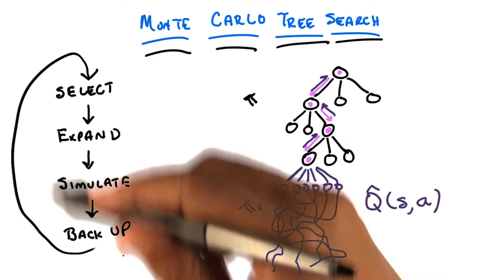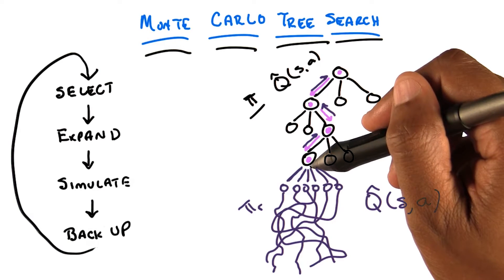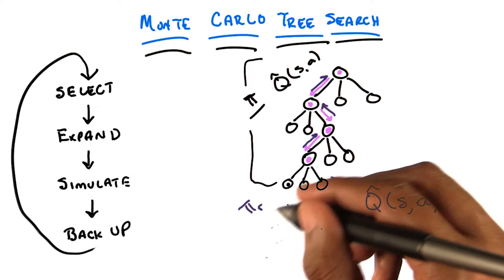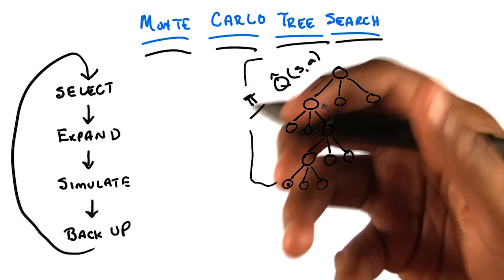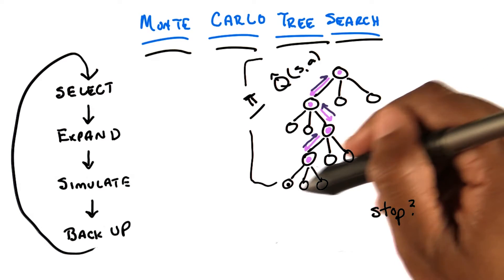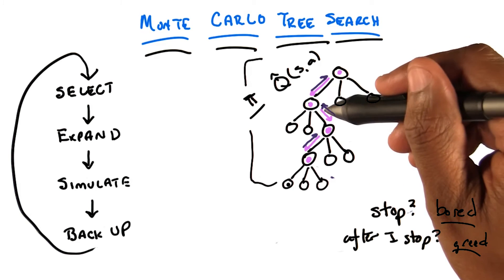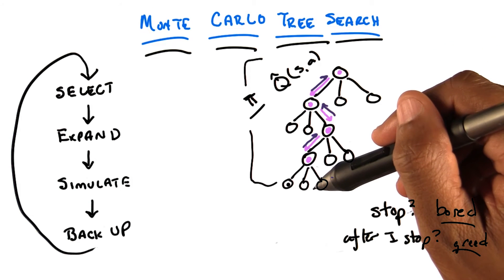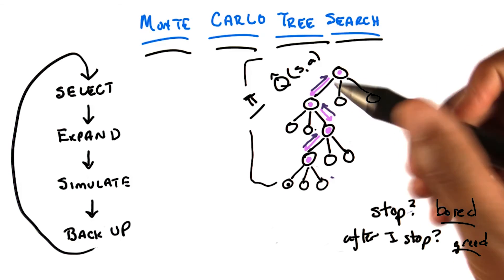Monte Carlo Tree Search p3